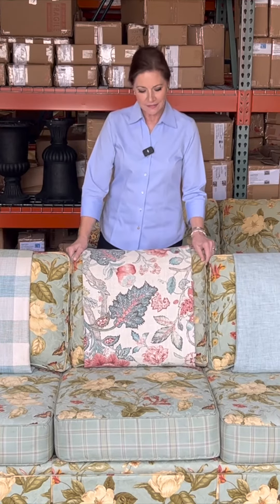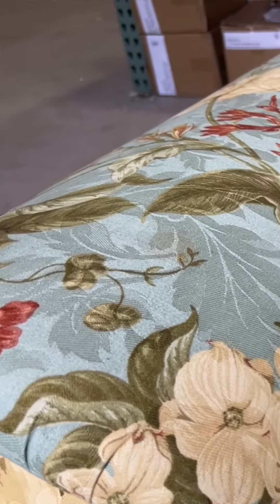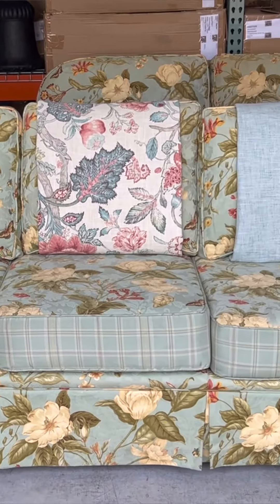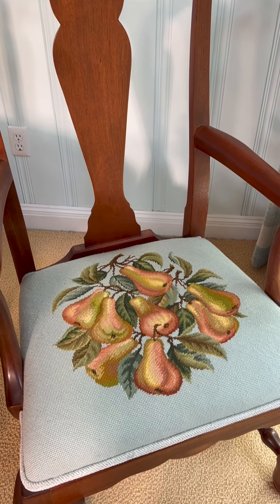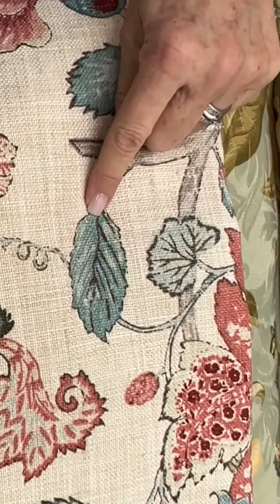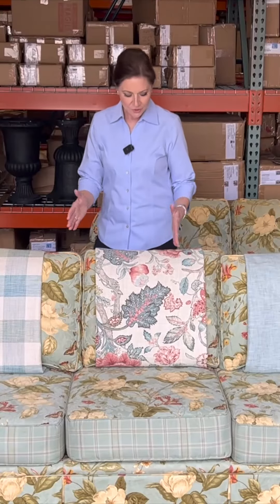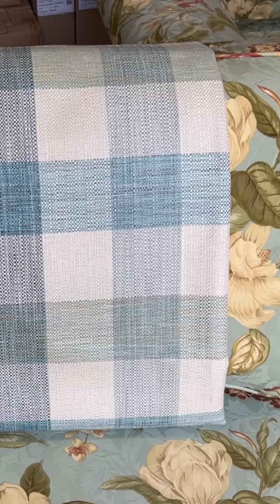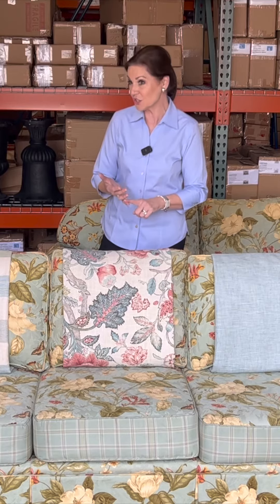Great Room Refresh- Selecting Fabrics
I’m having the best time refreshing our great room for our family to enjoy! The largest pieces of furniture in the room are the couches and after 20 years it was time for a refresh.  The attached video shows the process of selecting the right color and pattern.